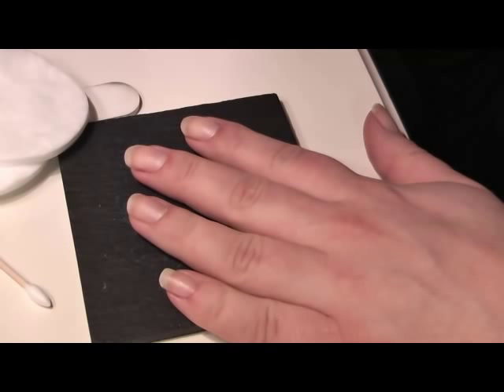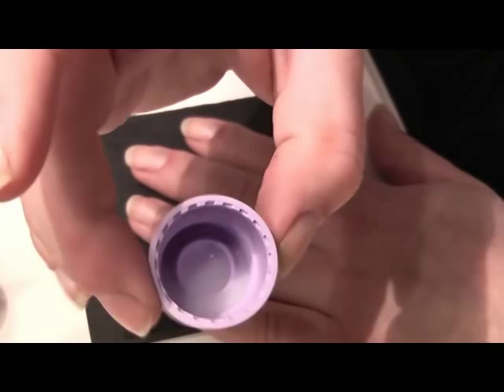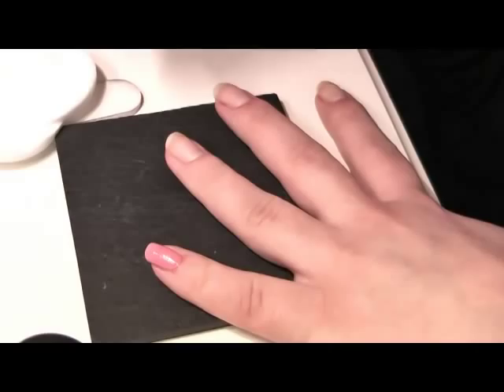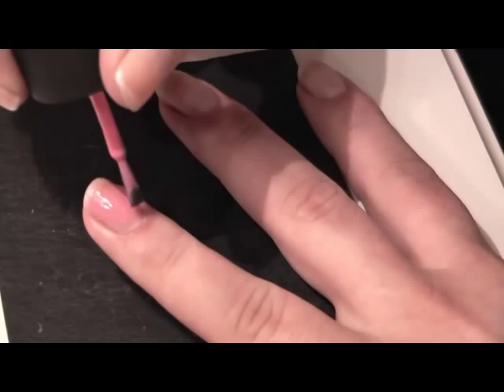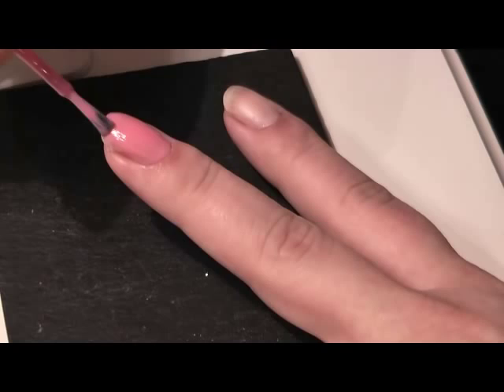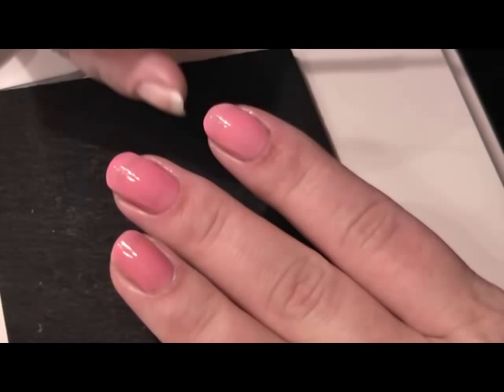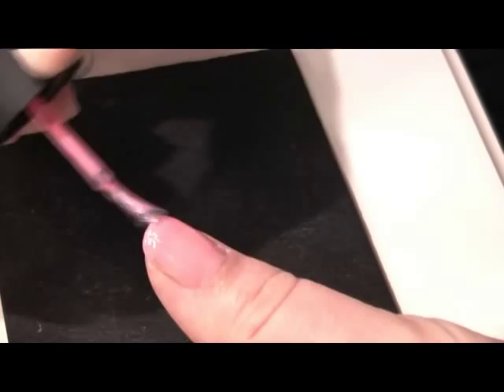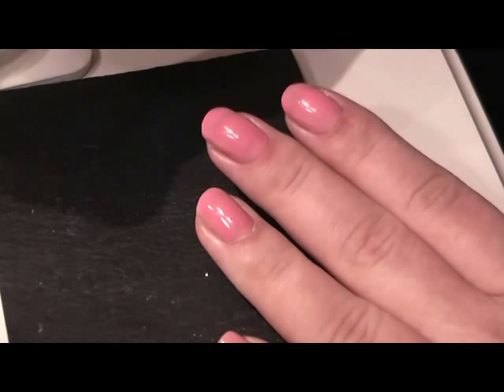TBYB Nails MAC lovin pink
Hia everyone,
Follow me and send all requests on twitter
Today I am using MAC lovin pink, its a cream matte formula.

 I hope yo u enjoy my Nails-try before you buy segments.
In these  videos I will go  grab what ever nail polish you have your eye on and try it out for you before you buy.
All you need to do is comment me which nail polish you like out there and I will do a review, swatch etc to show you exactly how it will look on your nails.